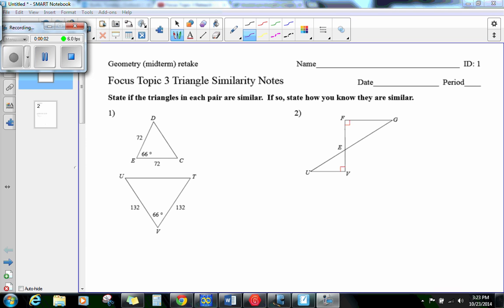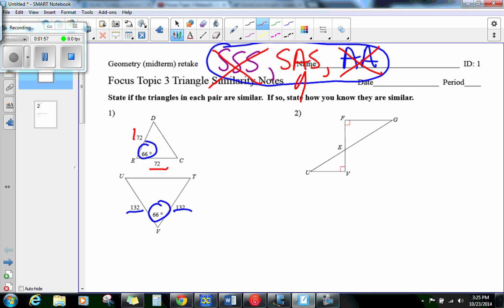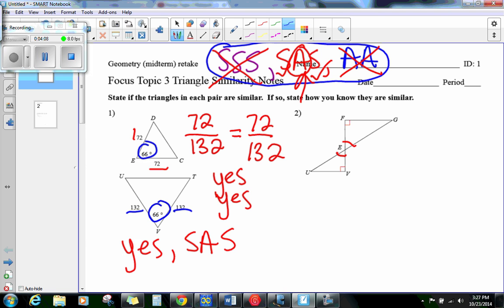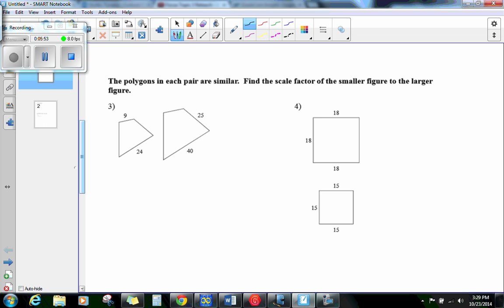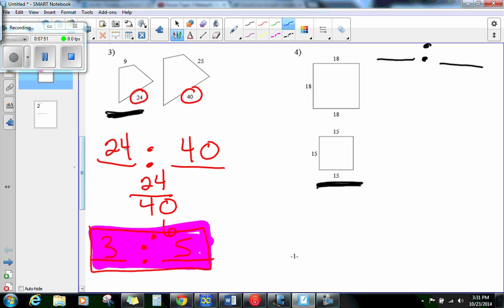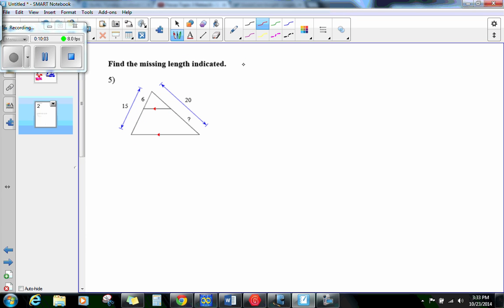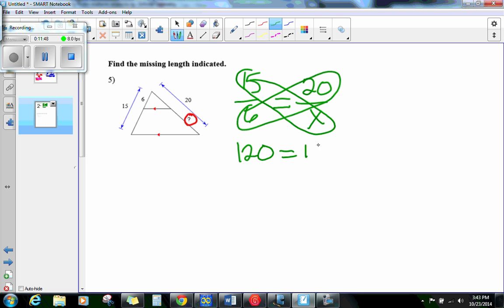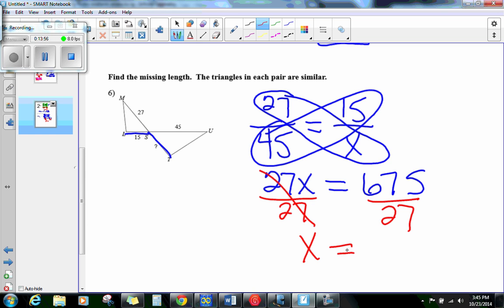Focus Topic 3 triangle similarity recovery midterm